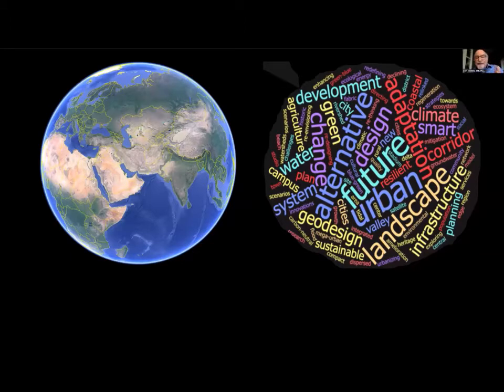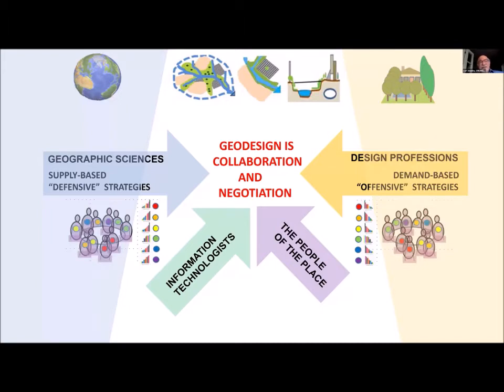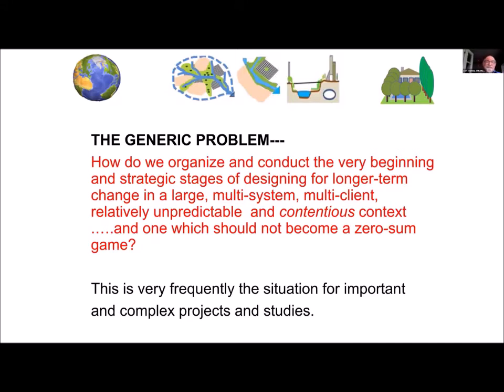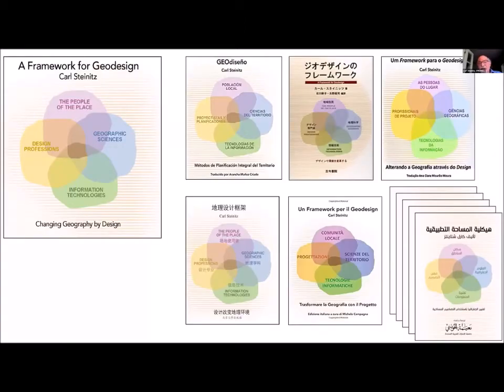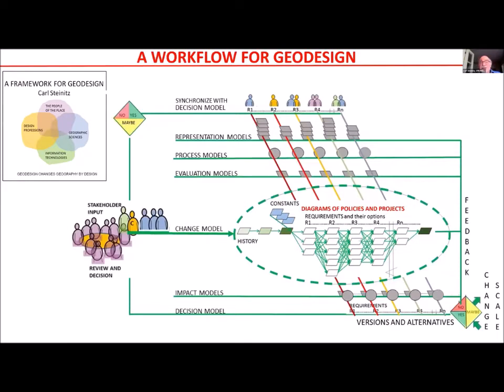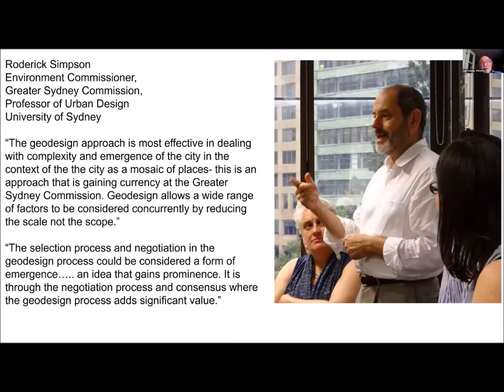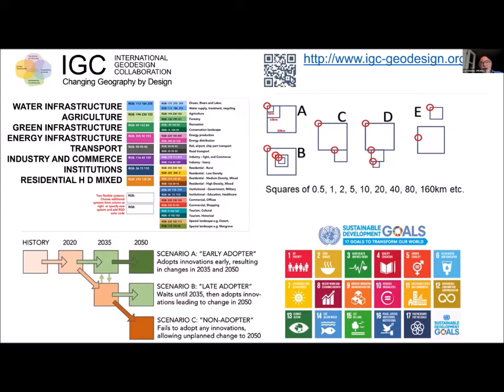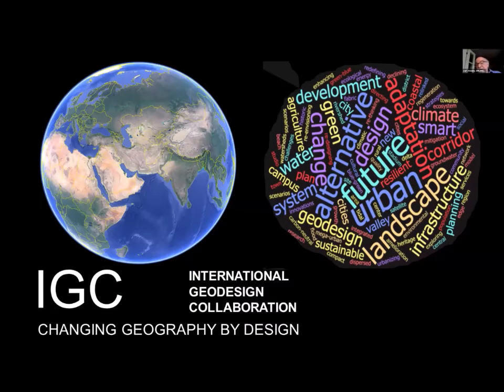"On Geodesign and The International Geodesign Collaboration (IGC)" by Carl Steinitz June 2021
Prof. Carl Steinitz's keynote at the Special Session on “New Technology in Planning: Addressing Global Challenges in Emergency Contexts "
held on Friday, Jun 11, 2021, 14:00 – 18:00 CET (Amsterdam, Berlin, Rome, ..) at the RSA global e-festival "Regions in Recovery".
The session was chaired by Michele Campagna (University of Cagliari) Paulo Silva (University of Aveiro), and invited speakers include Carl Steinitz ( emeritus, Harvard, GSD), Stan Geertman (Utrecht University),  Zorica Nedovic-Budic (University of Illinois Chicago), and Ana Clara Mourao Moura (Federal University Minas Gerais). The session was opened by AESOP Secretary General Angelique Chettiparamb (University of Reading).
The session was organized by the AESOP Thematic Group New Technologies and Planning (NTP)